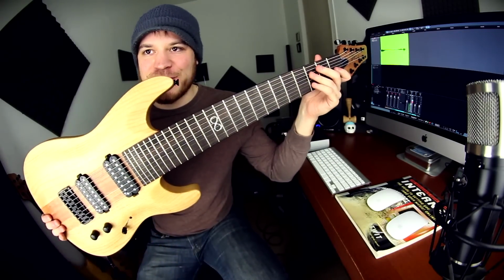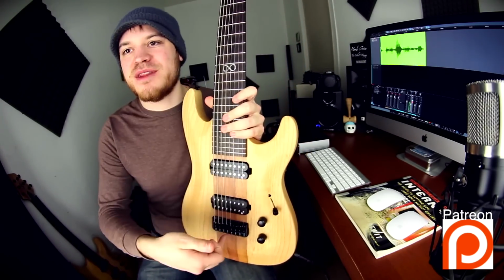Djent - Funk - Funk - Tappy - Bass - Djent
Trying out the new signature model :)

The 8 string I'm using is my signature model with Chapman Guitars :)
This video was shot with the prototype but the production models are here now. Links below, woo!

Also...